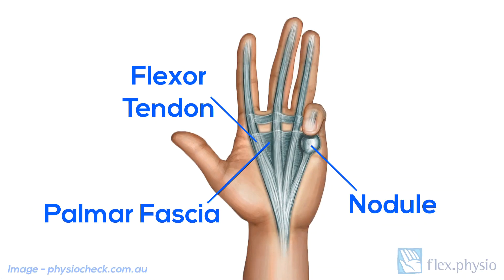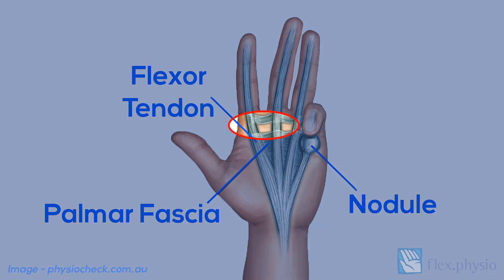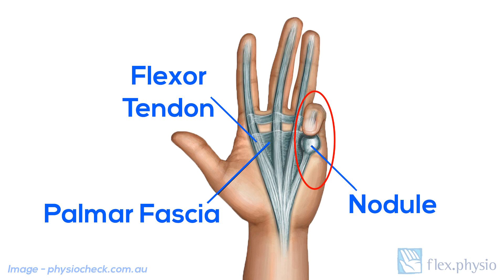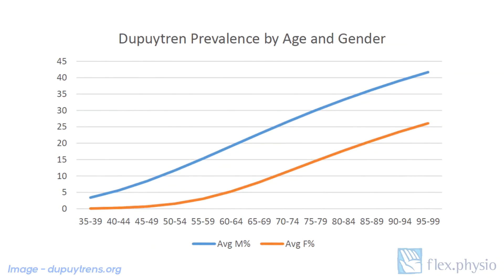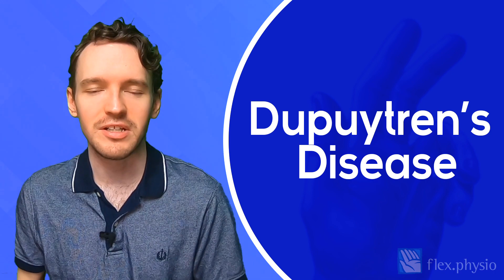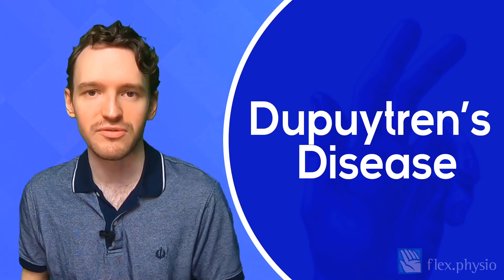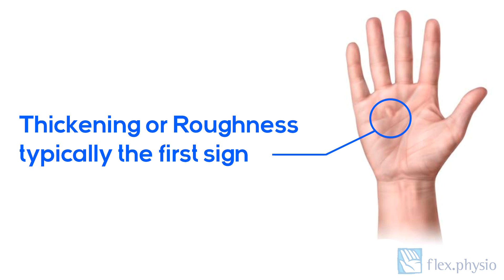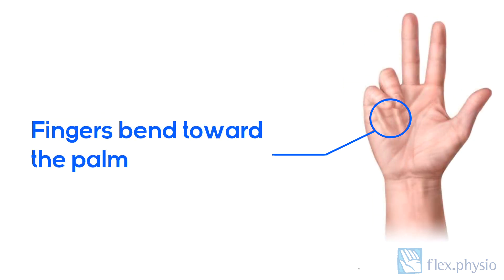What is Dupuytren's Disease ?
The Flex Physio team guide you through Dupuytren's Disease (Vikings Finger) - what it is, how it happens, and how it can be treated.